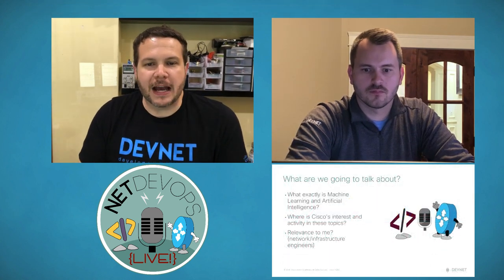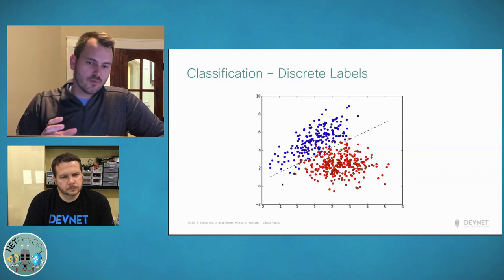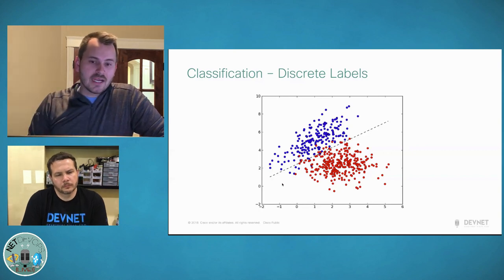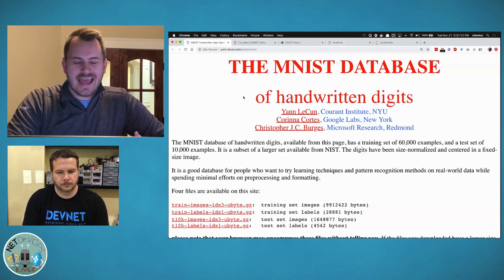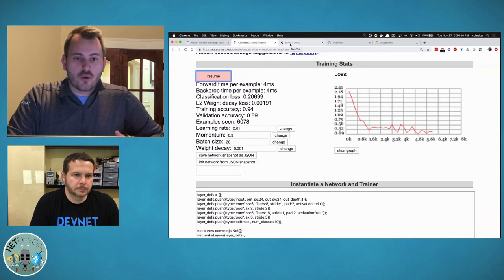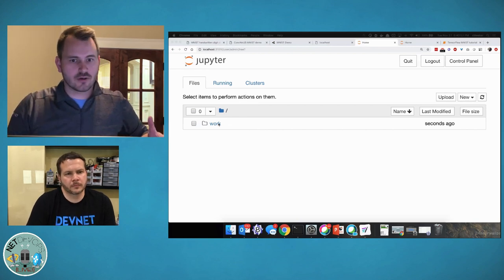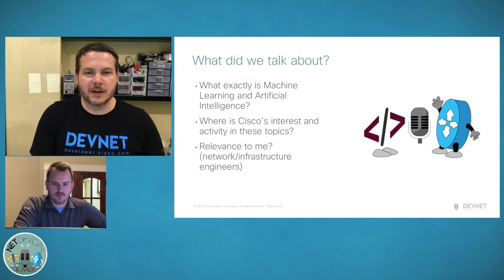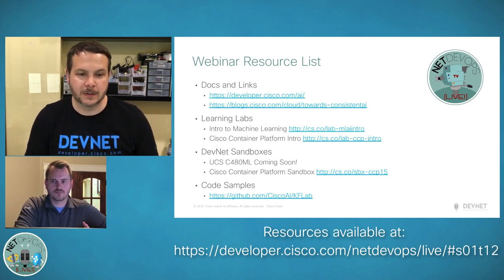Machine Learning and Artificial Intelligence and their role in networking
Season 1, Talk 12 of NetDevOps Live! is all about Machine Learning, Artificial Intelligence.  Hank Preston interviews Casey Bleeker, an IOT Developer Advocate with DevNet and asks all the hard questions to work through all the mystery, hype and buzz on these important tech topics.

Topics Covered - Time Links
- Introduction
- What exactly is Machine Learning and Artificial Intelligence? 2:17
  - In simple terms, what is Artificial Intelligence? 2:29
  - Okay, what about Machine Learning? 6:15
  - Where do Machine Learning frameworks come from? 9:19
  - How are ML and AI related? 11:29
  - What is "training" in Machine Learning? 13:44
  - How are Machine Learning, statistics, and scale related? 20:29
  - Summing up AI/ML so far 23:57
  - How are Machine Learning models put to work? 24:46
  - What about GPUs?  What's the big deal? 28:37
  - A Machine Learning Demo! 30:58
  - Machine Learning making CAPTCHA irrelevant? 35:55
- Where is Cisco's interest and activity in these topics? 36:51
  - Jupiter Notebooks, Data Science and Kubernetes 37:18
  - Machine Learning workloads and Infrastructure 41:47
  - How is Cisco using ML/AI within products like Enhanced Threat Analytics, Tetration, etc? 42:39
- What is the relevance to me, a network or infrastructure engineer? 47:43
  - What's the relationship between ML and Big Data? 52:01
  - Will I use Machine Learning to parse my network logs? 53:54
- Summary 55:23
  - Webinar Resources 57:35

Episode Description:
Have you ever noticed how Google, Facebook, or Amazon seem to "know" what you want before you do? Or how NASA is able to process the millions of images of the sky, looking for planets? What about something like your camera knowing where the faces are in your pictures? These are just a few examples of how machine learning and artificial intelligence (ML/AI) is being applied by companies and developers today. But what is the relevance to the network?

In this talk we'll explore how companies like Cisco are using these technologies within products available today to make the network smarter and more intuitive. We'll explore how solutions like Enhanced Threat Analytics (ETA) and Tetration work. What types of problems might network engineers be able to solve on their own with ML/AI? Where can you go to start learning today? Join to find out!

NetDevOps Live! is produced by Cisco DevNet.